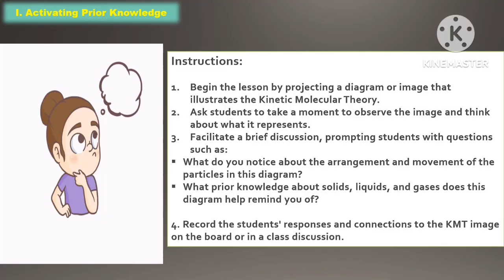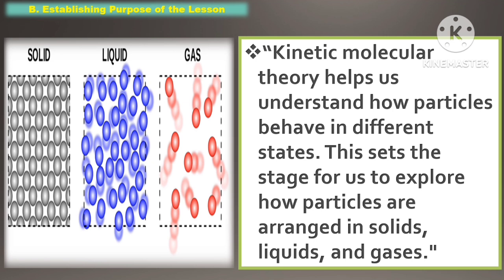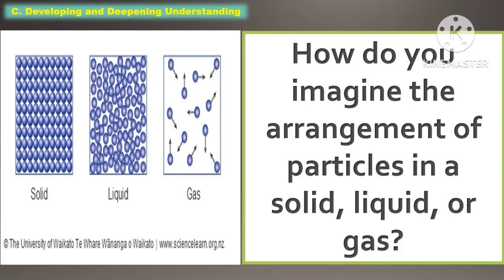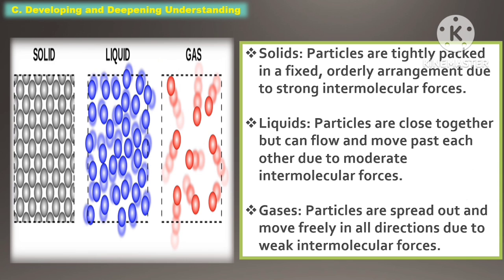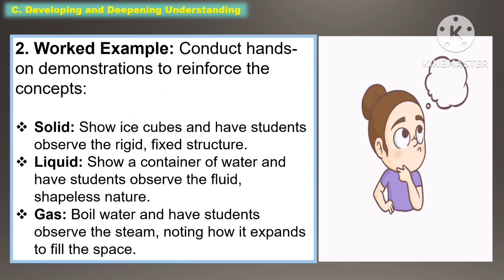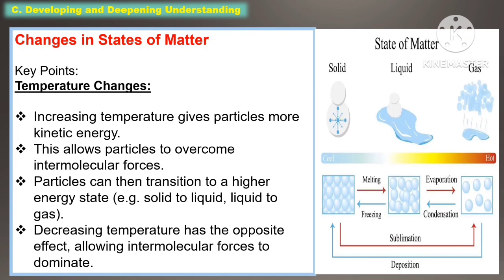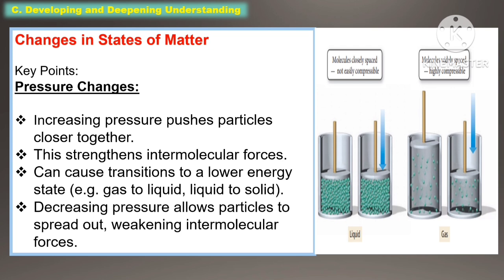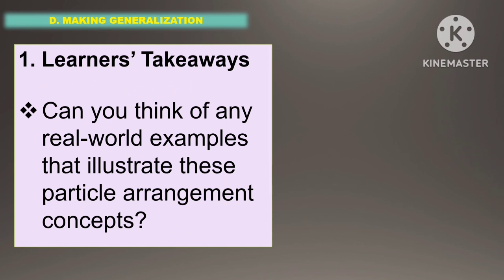SCIENCE 7: Quarter1-LC4:STATE OF MATTER AND PARTICLEARRANGEMENTSTHROUGH DIAGRAMS |MATATAGCURRICULUM